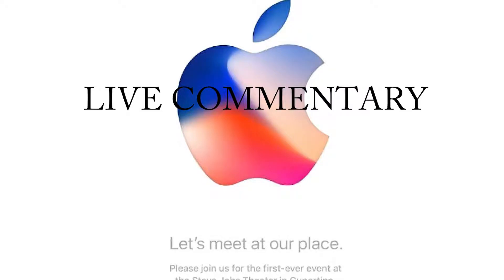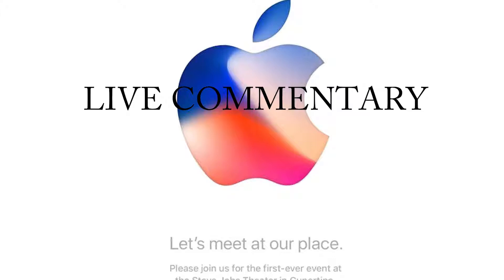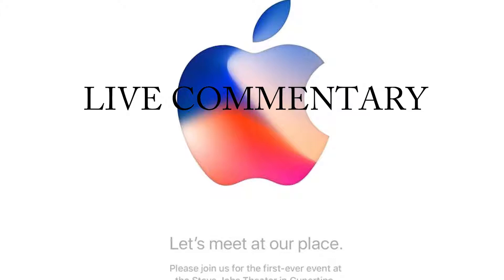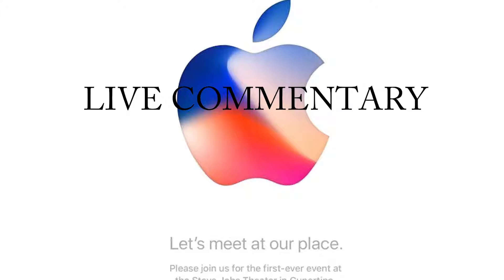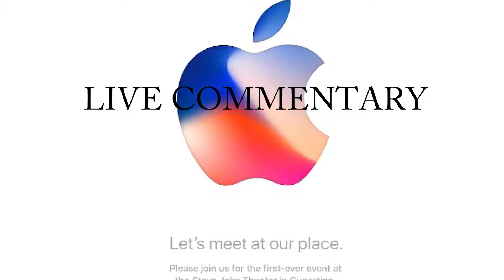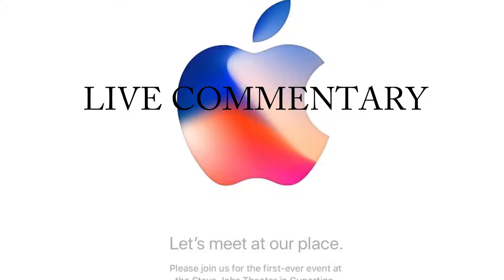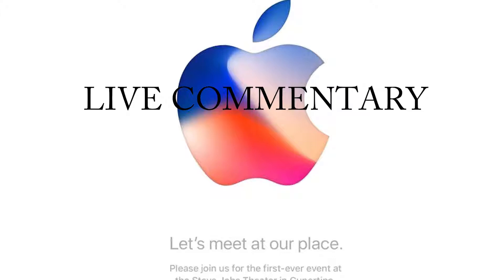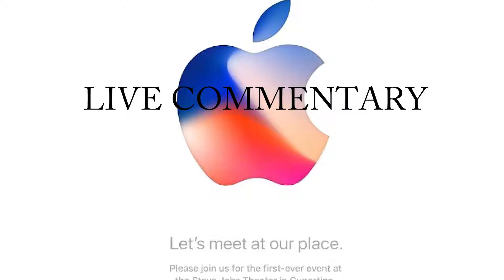APPLE EVENT 2017 LIVE COMMENTARY